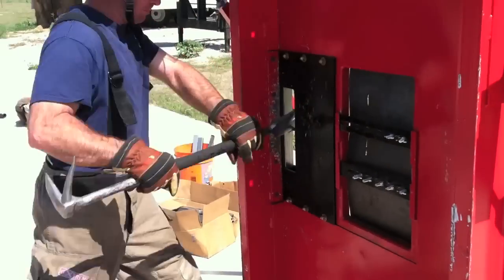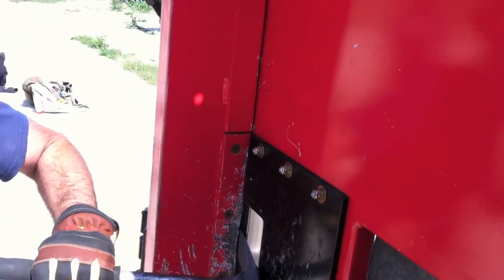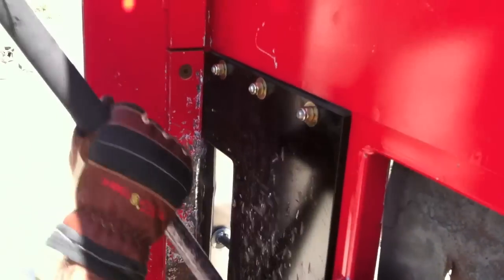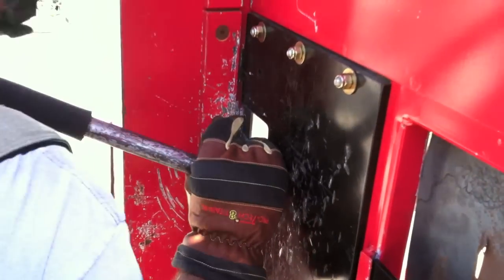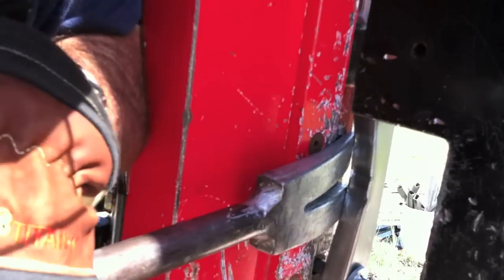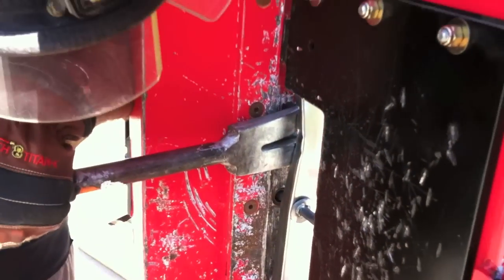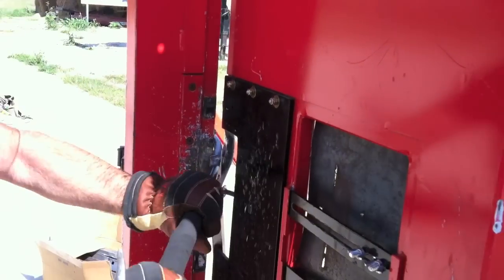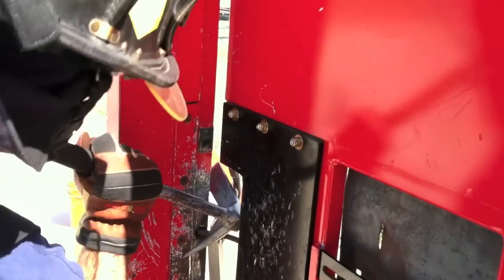Forcing Inward Opening Doors, Demo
This brief video is a demonstration of forcible entry on an inward opening door using the methodical "SHOCK/GAP/SET/FORCE" technique along with other troubleshooting options when the door does not open.  Filmed at a Truck Company Operations class with the Round Rock Fire Department in Texas, April 2011.